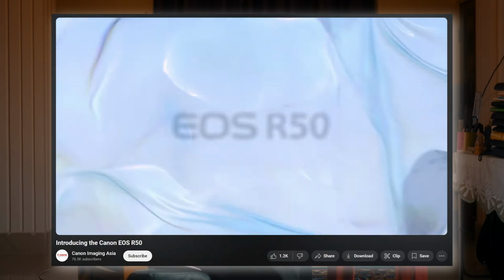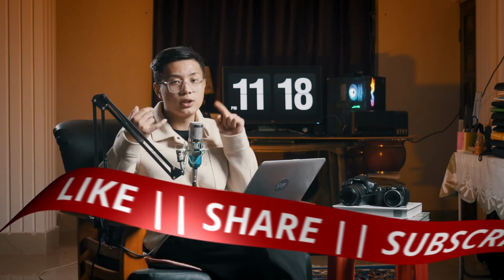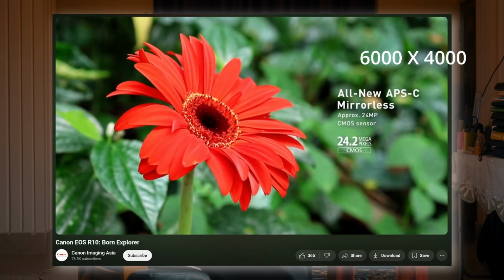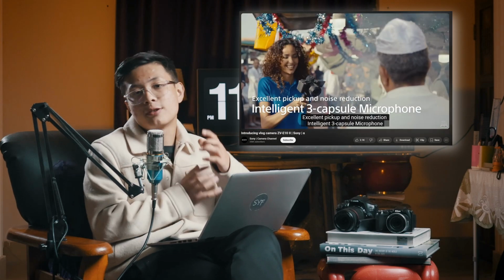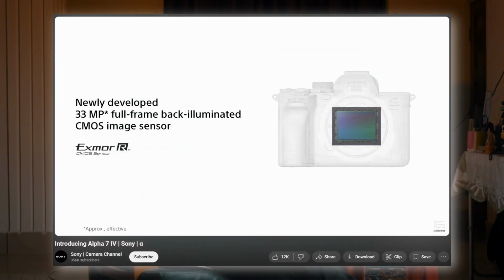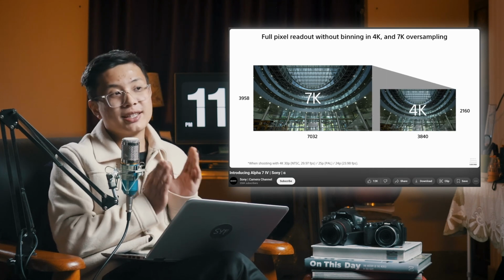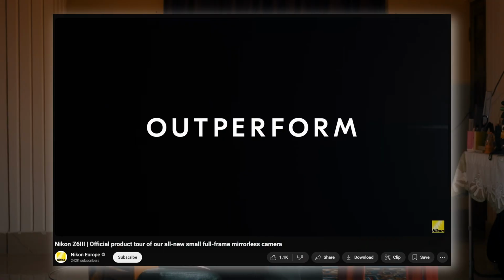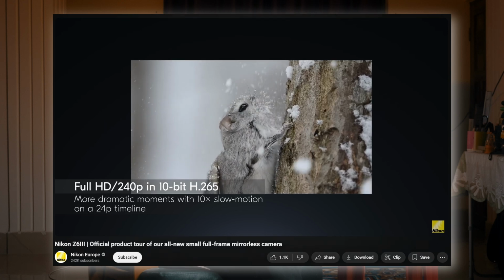Top 3 Best Cropped Sensor And Full-Frame Cameras for 2025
In this video, we explore the best cameras to buy in 2025, tailored to every level of content creation—from aspiring YouTube creators to intermediate enthusiasts and seasoned professionals. Whether you're looking for budget-friendly options, advanced features, or gear to elevate your filmmaking game, this guide will help you make the right choice. Discover top picks, key features, and insights to find the perfect camera for your needs!

CROPPED SENSOR CAMERAS:

1. Canon EOS R50

Microphone: Yes, 3.5mm stereo mini-jack.

Flash: Yes, built-in pop-up flash.

Hot Shoe Mount: Yes.

Flip LCD Screen: Yes, 3.0-inch vari-angle touchscreen.

HDMI: Yes, micro HDMI port with clean 4K output.

Weight (with battery and card): Approximately 375 grams.

Image Stabilization: No in-body image stabilization; relies on lens stabilization.

2. Canon EOS R10

Weight (with battery and card): Approximately 429 grams.

3. Sony ZV-E10 Mark II

Microphone: Yes, built-in directional 3-capsule mic and 3.5mm mic input.

Flash: No built-in flash.

Weight (with battery and card): Approximately 343 grams.

Image Stabilization: No in-body image stabilization; electronic stabilization available.

FULLFRAME CAMERAS

1. Sony a7 IV

HDMI: Yes, full-size HDMI port with clean 4K output.

Weight (with battery and card): Approximately 658 grams.

Image Stabilization: Yes, 5-axis in-body image stabilization.

2. Canon EOS R6 Mark II

Weight (with battery and card): Approximately 670 grams.

Image Stabilization: Yes, in-body image stabilization.

3. Canon EOS R8

Weight (with battery and card): Approximately 461 grams.

Image Stabilization: No in-body image stabilization.

4. Nikon Z6 III

Flip LCD Screen: Yes, 3.2-inch tilting touchscreen.

Weight (with battery and card): Approximately 705 grams.

The gears that I use